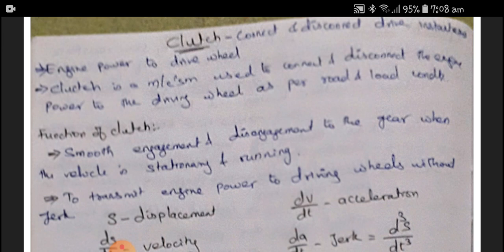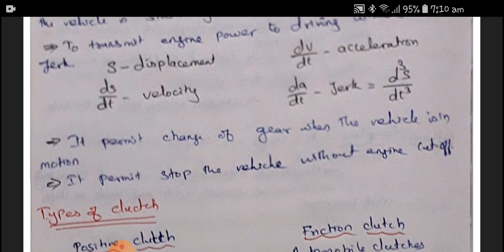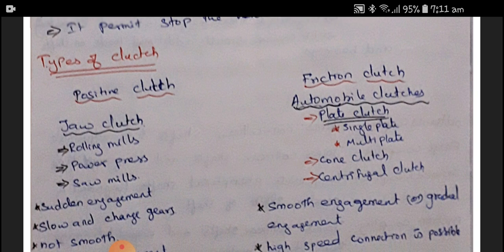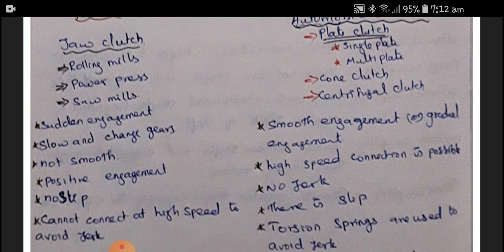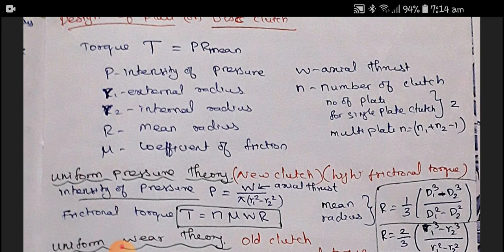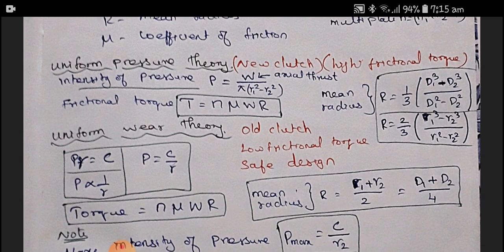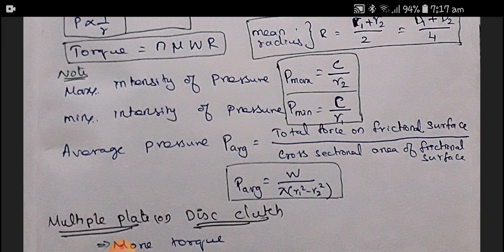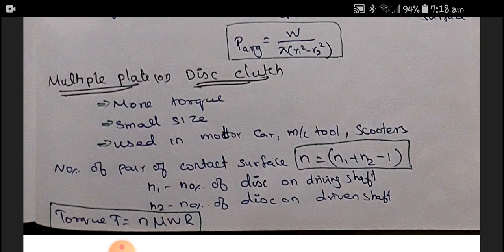Clutches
Santhosh Technical talks